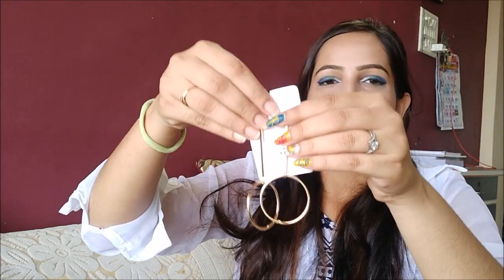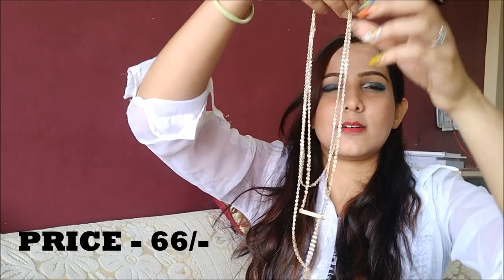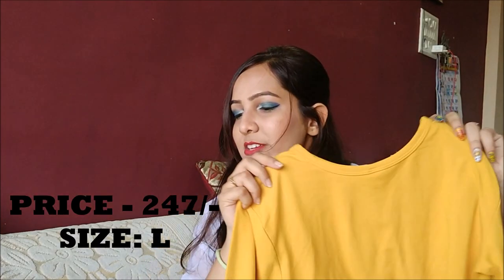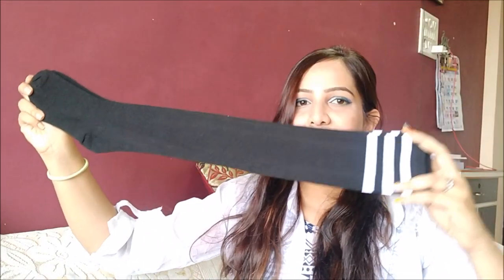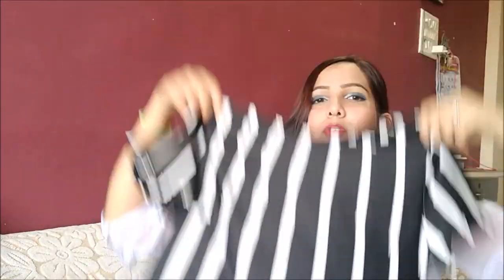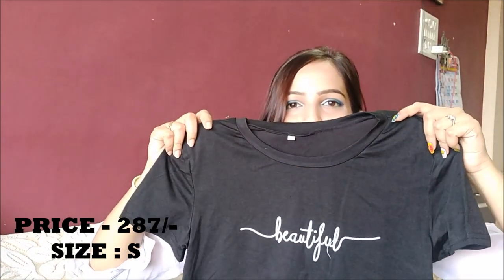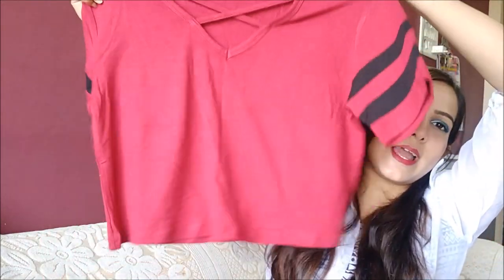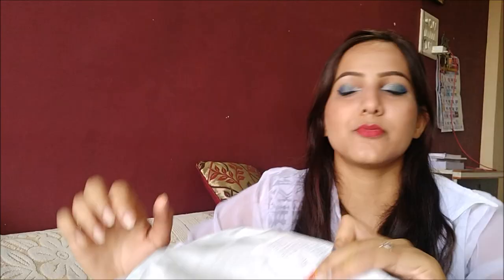HONEST Romwe Try-On Haul 2018 + FAQ | Will I Repurchase? | Nailacious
Hello Everyone!!
Today I'm here with a much requested Romwe Try On Haul Video.
I'll be answering all your questions :)

How to Return
1. Start your return by submitting a support ticket.
2. Securely pack the item(s) in a box or envelope of your choice.
3. Please put your authorization number next to the Recipient name. Mail your return package using a traceable carrier.

Refund:
Processed within 5 days and refunded to Romwe account or bank account.

Check for size description for each product.

Stay beautiful and keep smiling :)